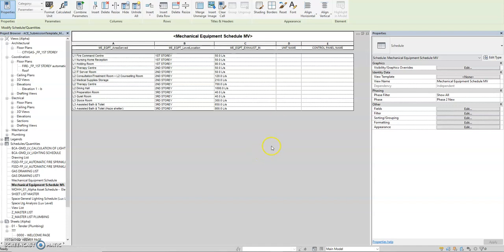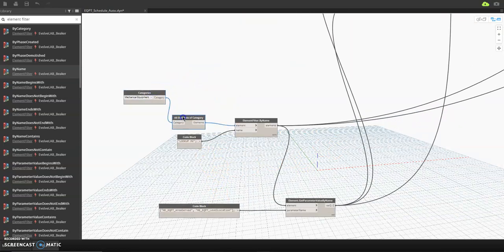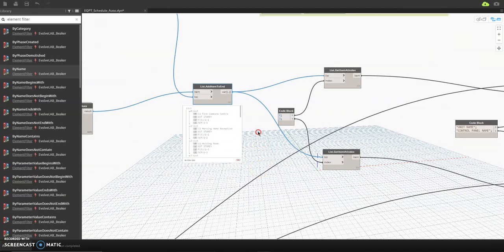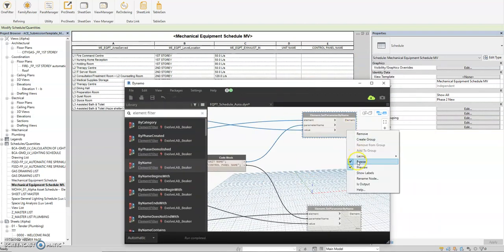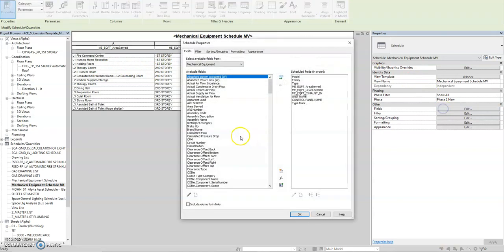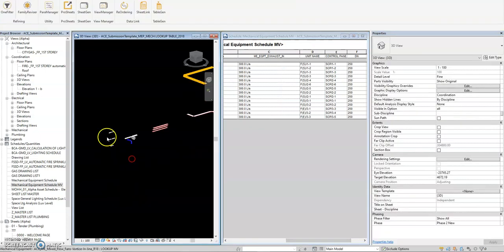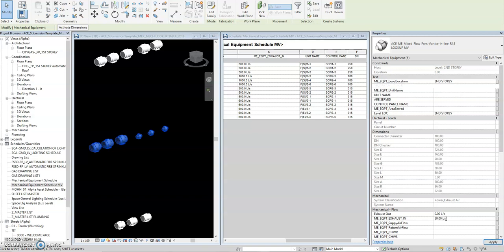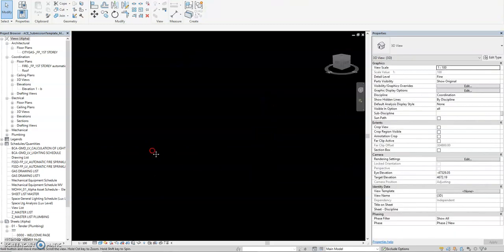How to automate Equipment schedule by matching to excel